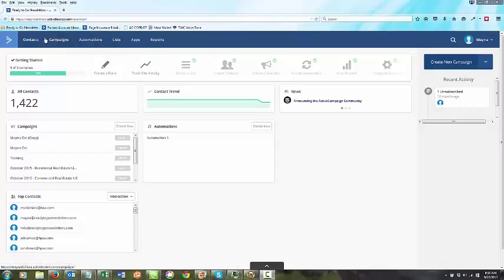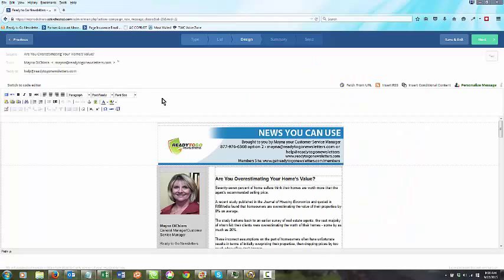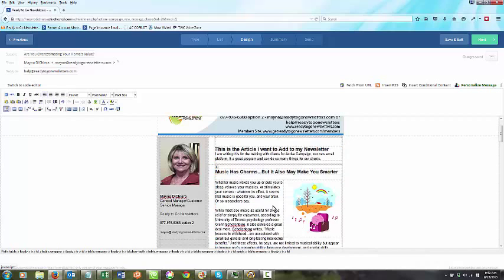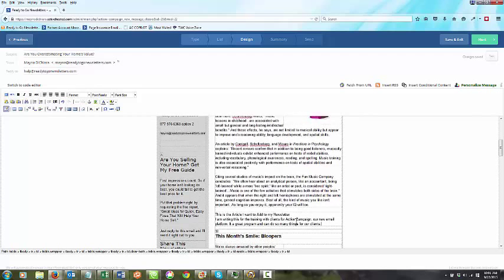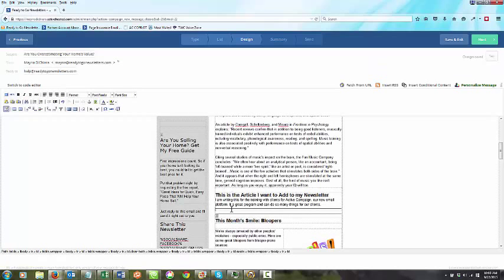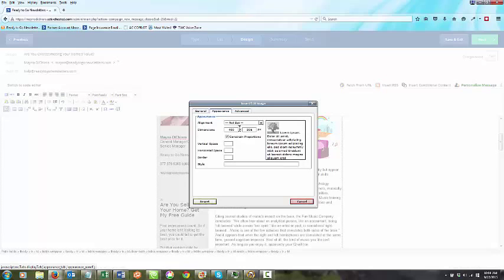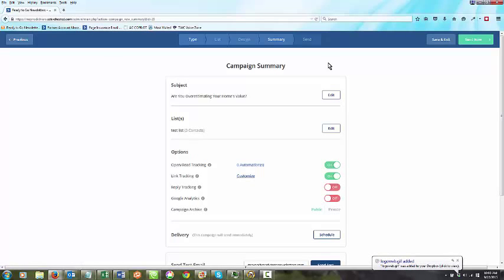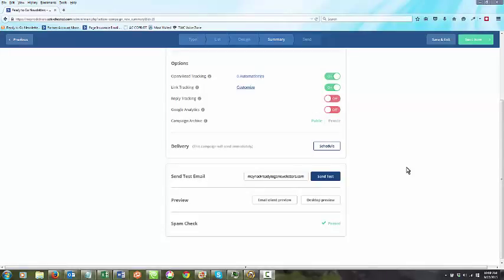Overview for Clients Transferred to Active Campaign